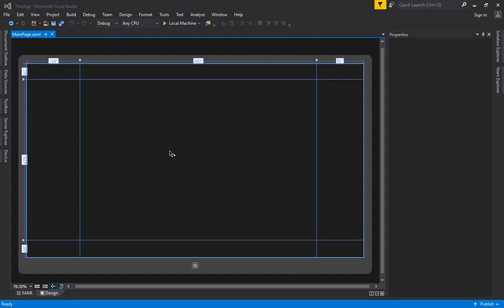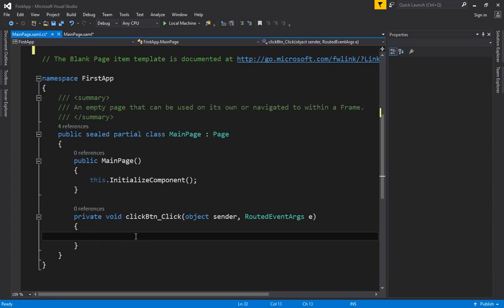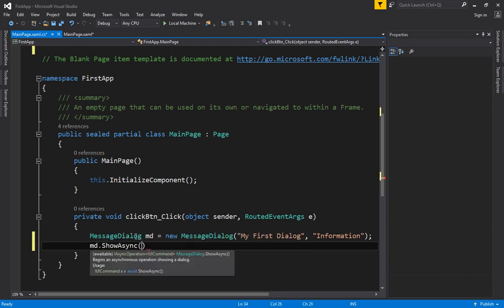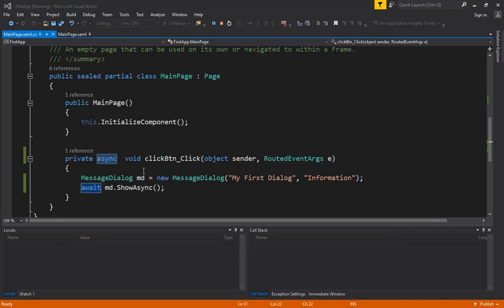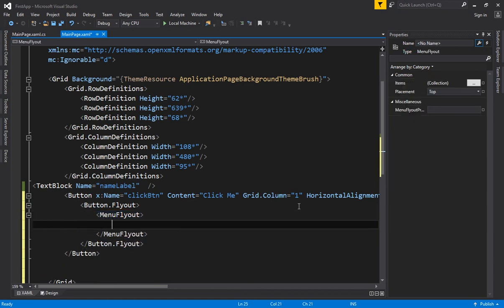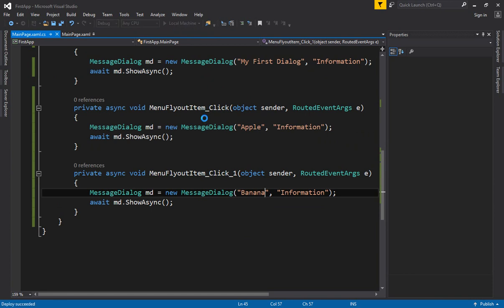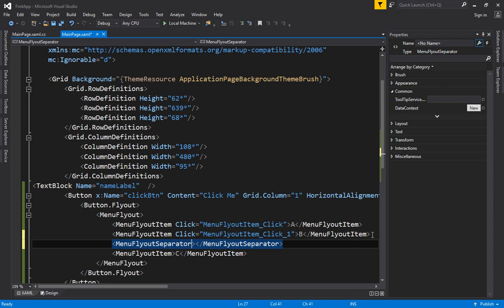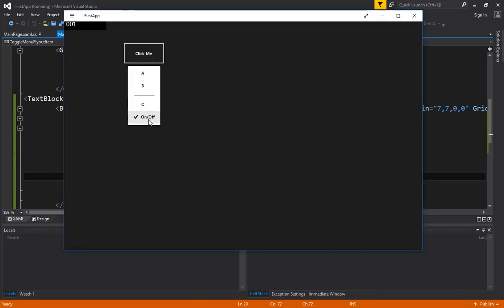Lecture 3 : Fly-out and Popup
This lecture will teach you what are pop-ups and Fly-out in XAML